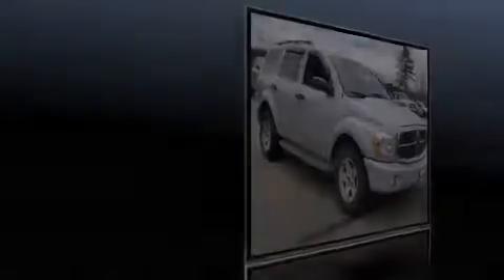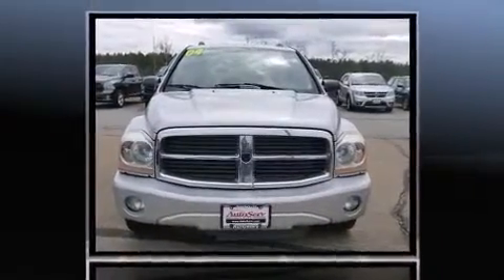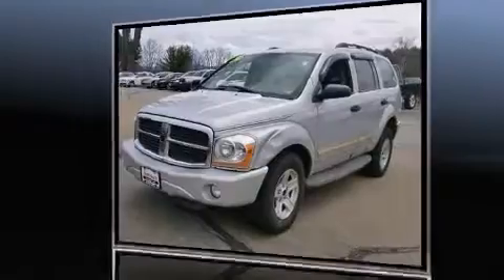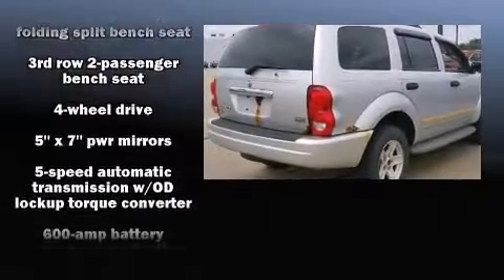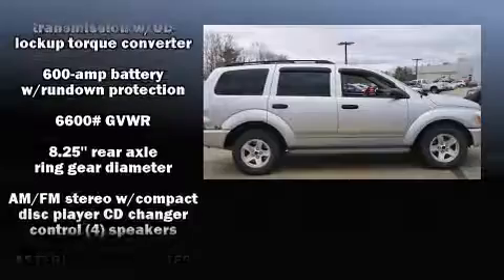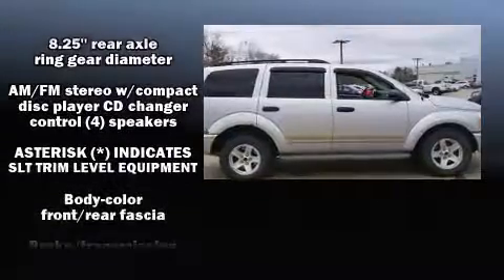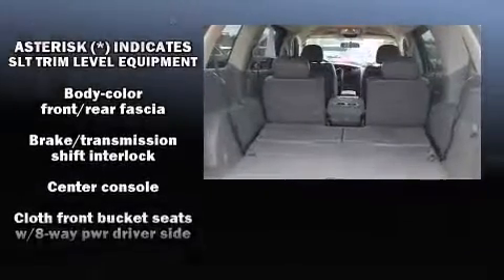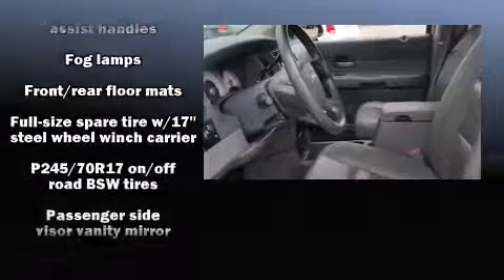2004 Dodge Durango SLT in Tilton, NH 03276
Introducing the 2004 Dodge Durango. Smooth gearshifts are achieved thanks to the powerful 8 cylinder engine, providing a spirited, yet composed ride and drive. Four wheel drive allows you to go places you've only imagined. All of the premium features expected of a Dodge are offered, including: a rear window wiper, 1-touch window functionality, air conditioning, front fog lights, remote keyless entry, a roof rack, and power windows. Third row seats provide an even greater maximum passenger capacity. Dodge also prioritized safety and security with features such as: dual front impact airbags with occupant sensing airbag, a panic alarm, and 4 wheel disc brakes with ABS. A Carfax history report provides you peace of mind by detailing information related to past owners and service records. We have the vehicle you've been searching for at a price you can afford. Stop by our dealership or give us a call for more information.